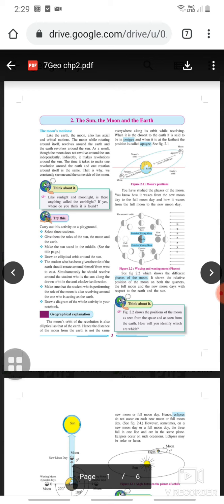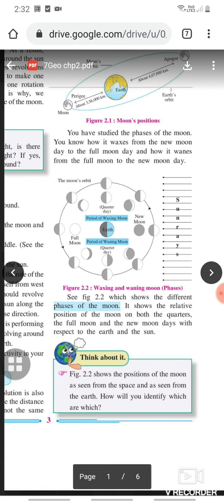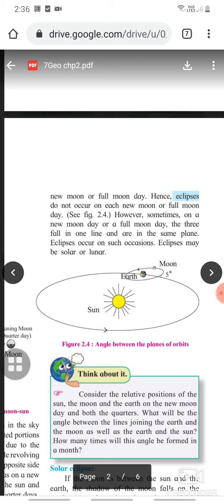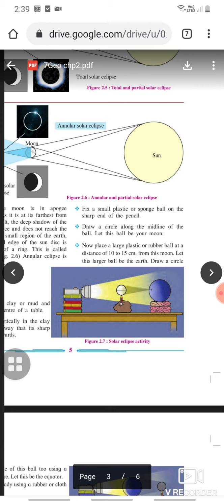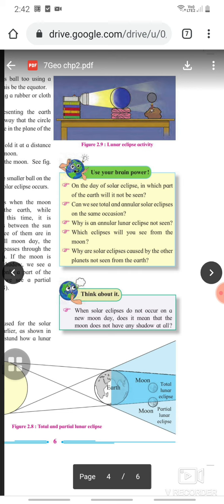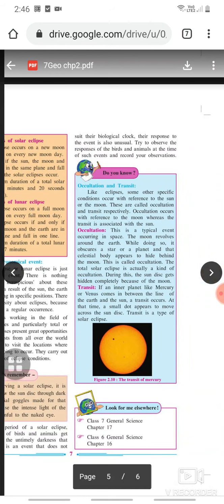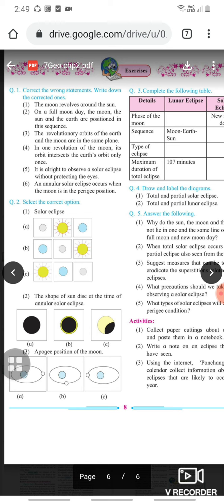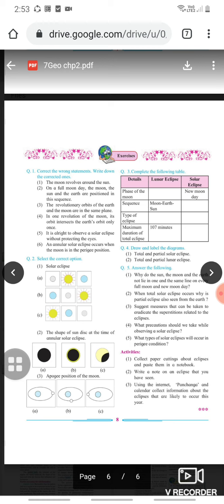2 The Sun, the Moon and the Earth. Maharashtra State bord|Std7|Geography|English Medium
2 The Sun, the Moon and the Earth. Maharashtra State bord|Std7|Geography|English Medium